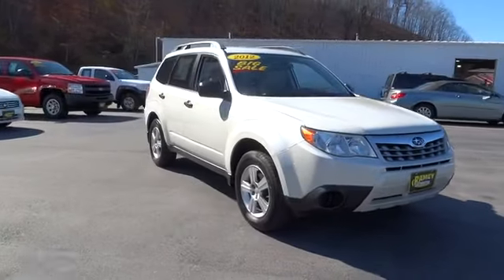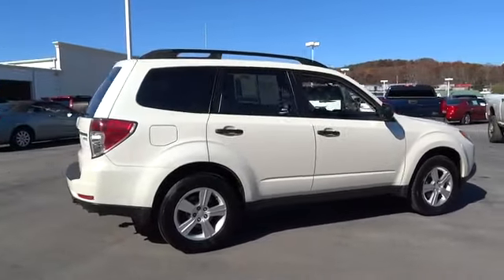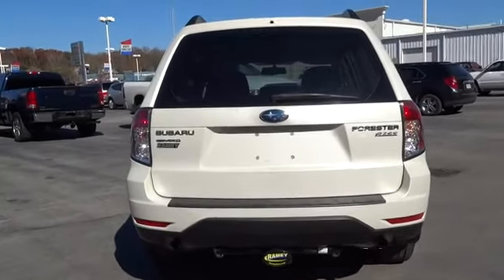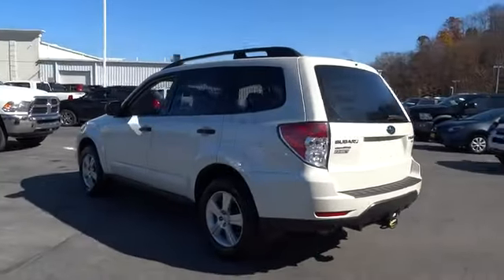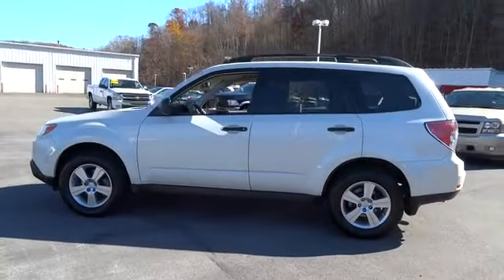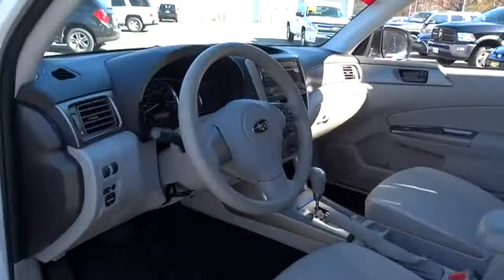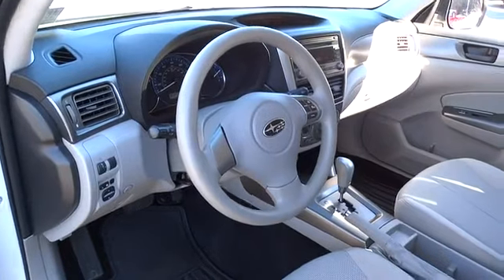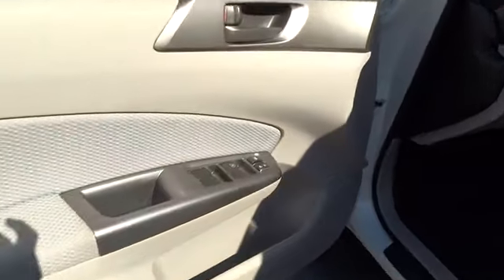2012 Subaru Forester Charleston, WV, Beckley, Princeton, Roanoke, Blacksburg M2347A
2012 Subaru Forester
Servicing Beckley, WV near Princeton, Charleston, Blacksburg, Roanoke, West Virginia
2012 Subaru Forester 2.5X, AWD - Stock#: M2347A - VIN#: JF2SHABC1CH412840

Ramey Save-A-Lot
4523 Robert C. Byrd Drive

Don't let the miles fool you! All Wheel Drive! You'll be hard pressed to find a better SUV than this great 2012 Subaru Forester.